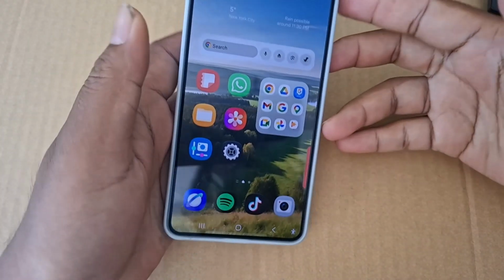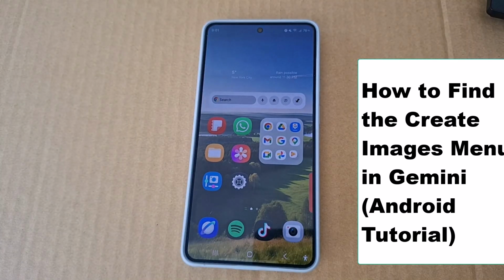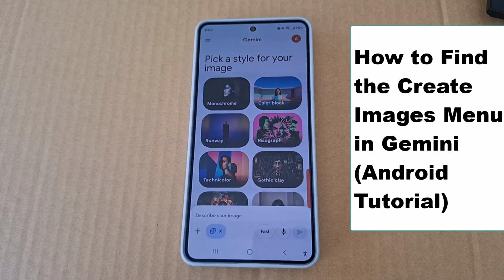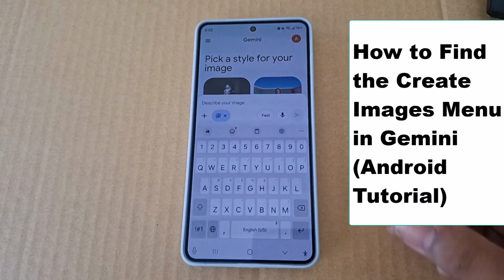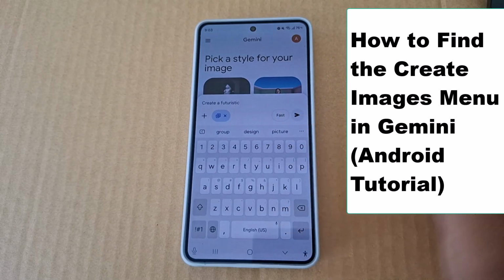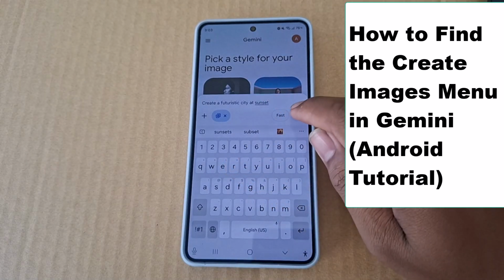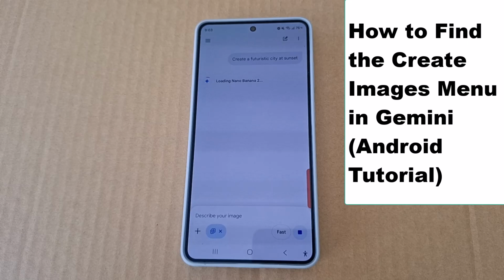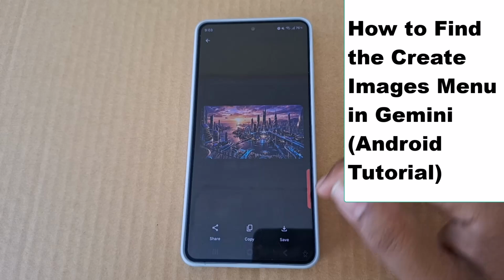Samsung Galaxy S26 How to Find the Create Images Menu in Gemini (Android Tutorial)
Learn how to find the Create Images feature in the Google Gemini app on your Samsung Galaxy S26 Ultra. In this Android tutorial, you'll see where to locate the image generation tool when it doesn't appear on the main screen.

Sometimes Gemini shows quick tools like Create Images directly on the home screen. If it doesn’t appear, you can open the tools menu and select Create Images from the list.

In this video, you’ll learn:

• Where the Create Images option appears in Gemini
• How to open the tools menu if it’s hidden
• How to start generating AI images using Gemini

This tutorial is perfect for beginners who want to create AI images using Gemini on Samsung Galaxy S26 Ultra.